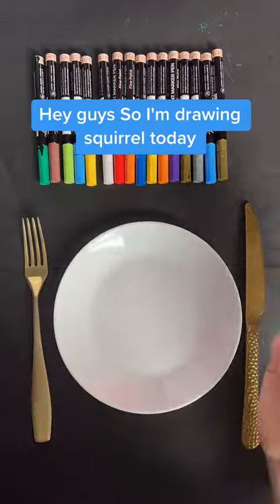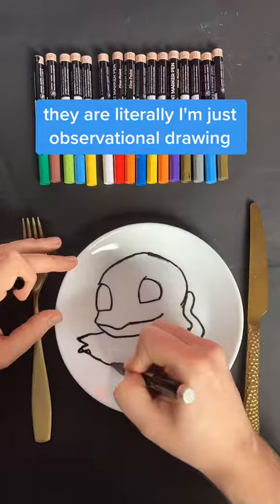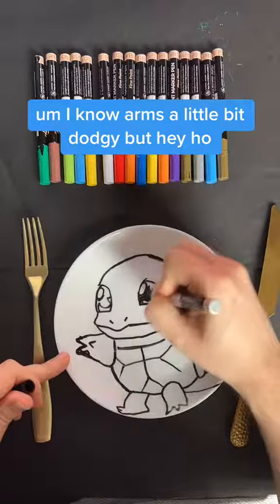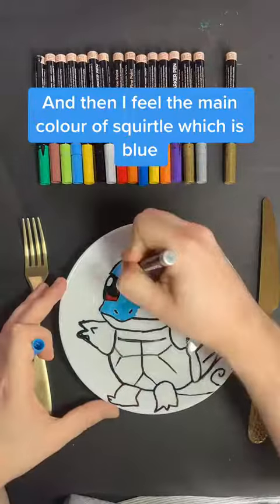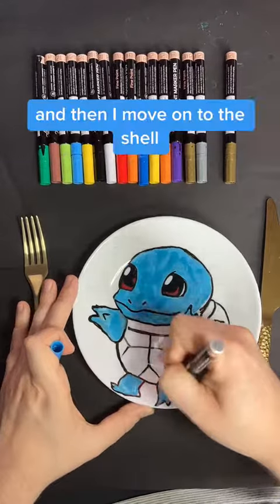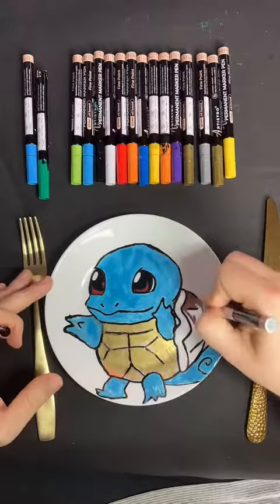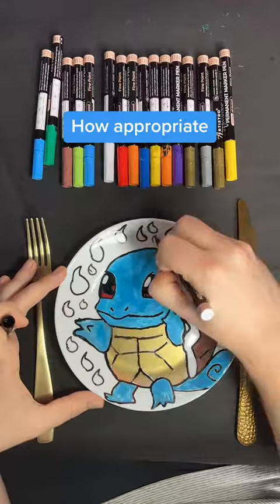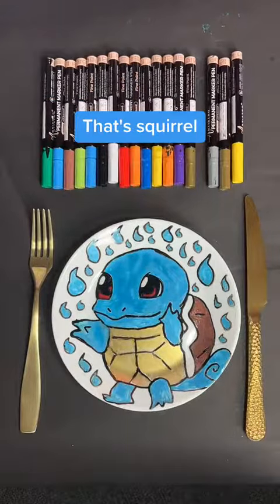HOW TO DRAW SQUIRTLE FROM POKEMON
FOLLOW MUNCHIESNFT